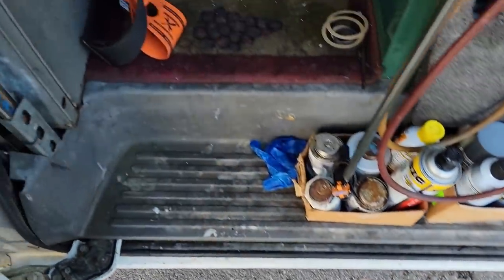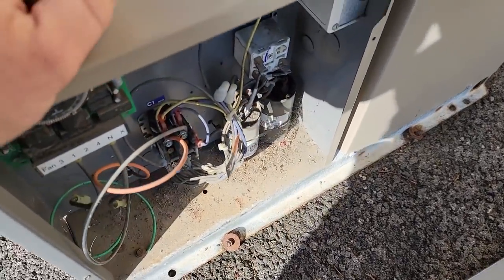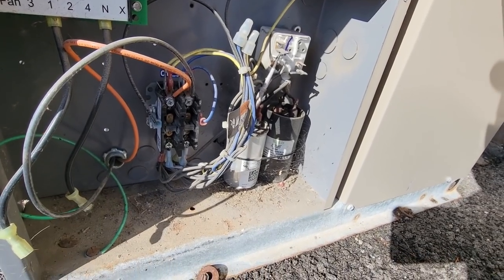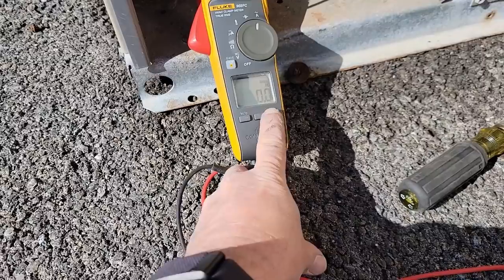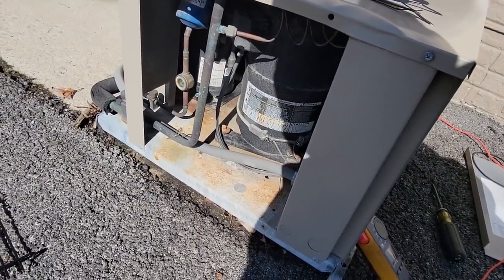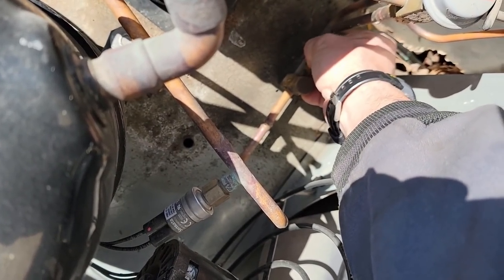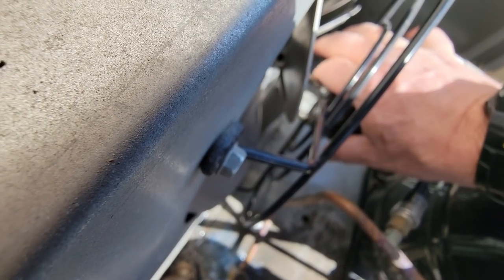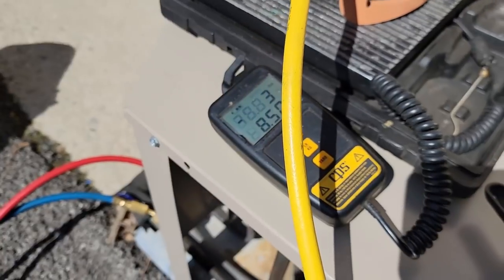Warm Food, Burnt Capacitors & Missing Refrigerant!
Why did the freezer stop working? This service call had a root cause that resulted in the first found problem but the main issue was found once the first repair is made.  Check out this unusual Hodge Podge freezer repair and see what I'm talking about.